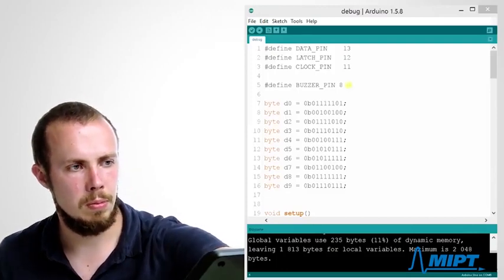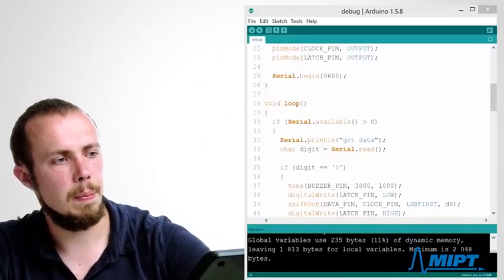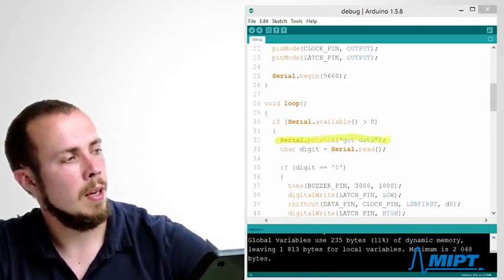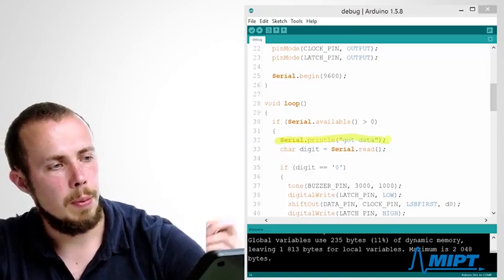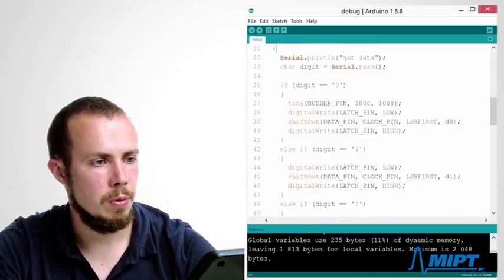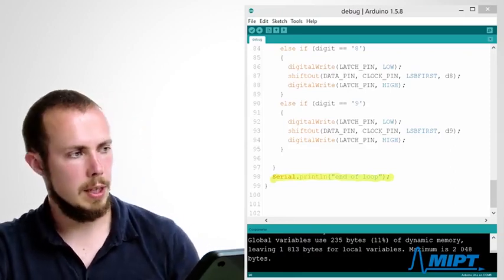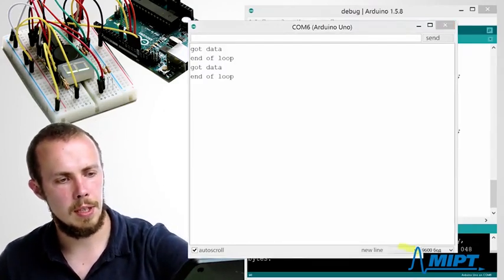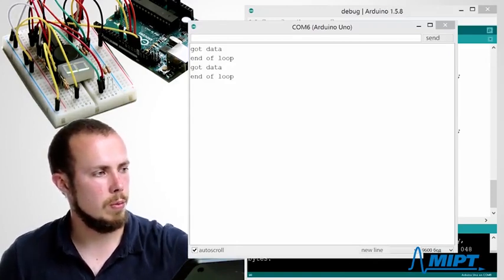Arduino Tutorial - Debugging with Seven Segment display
Using Seven Segment display with ALMOST different programming way... Much easier & reliable!